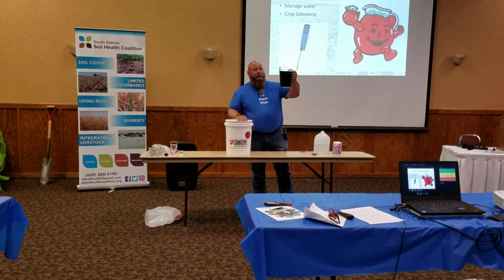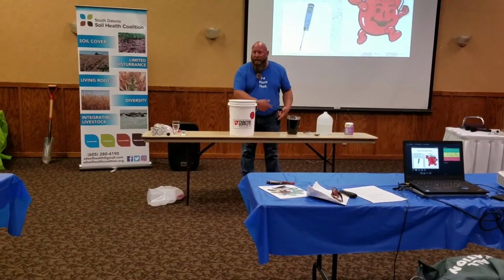Understanding Saline Soils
Do you have saline or sodic soil? At the 2021 Soil Health School, Dr. Lee Briese used a demonstration to explain why these soils need different management.